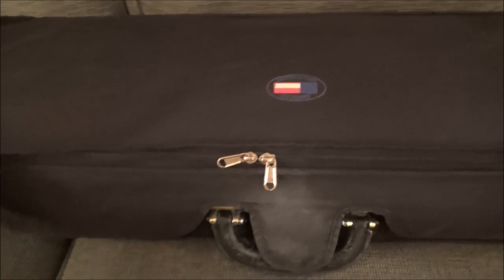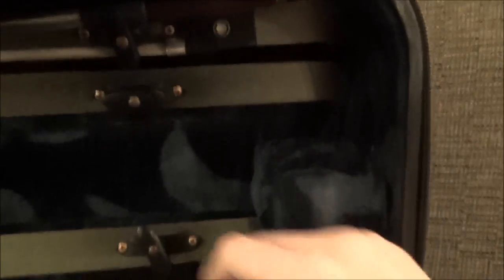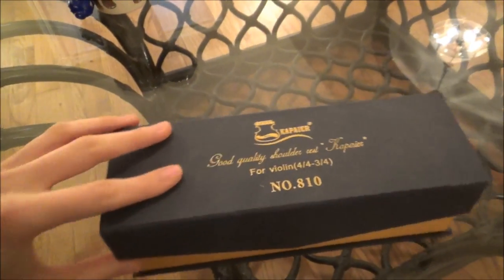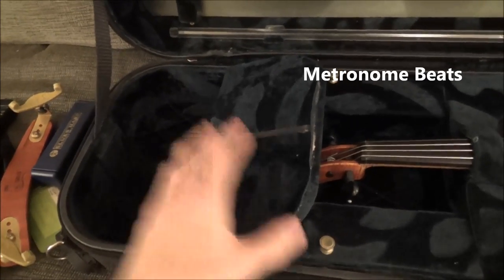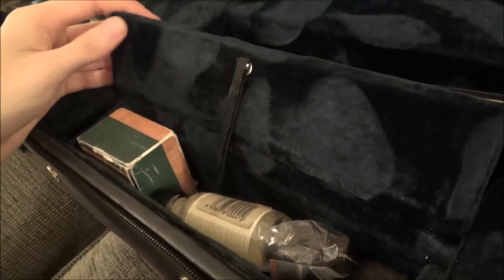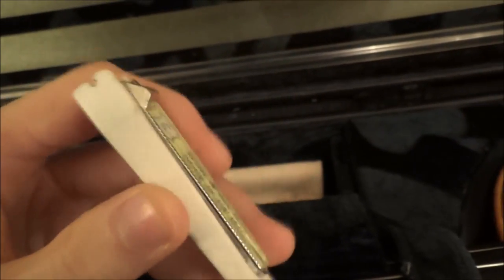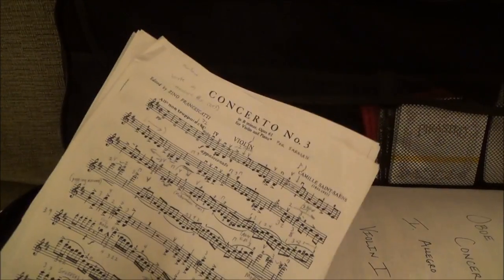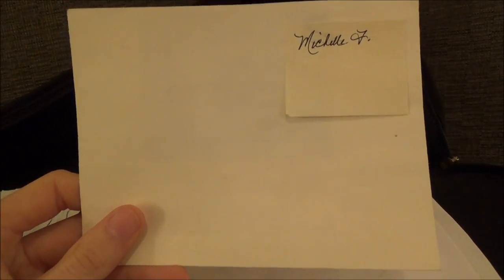What's in My Violin Case?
In which I realize just how many things there are in my case that I don't use.